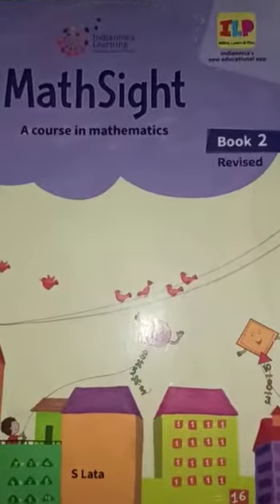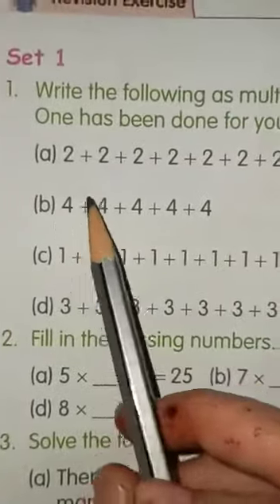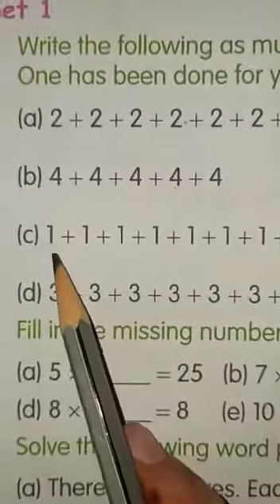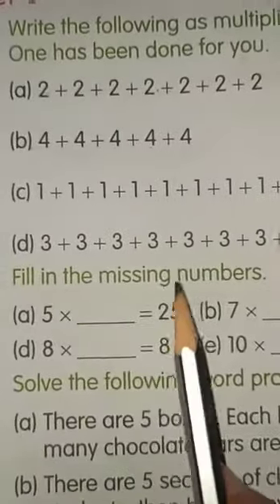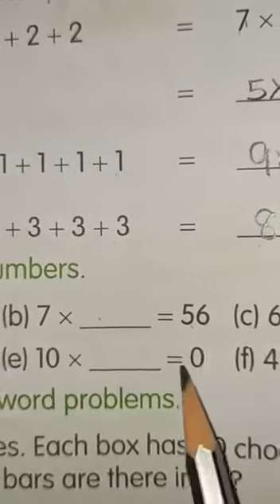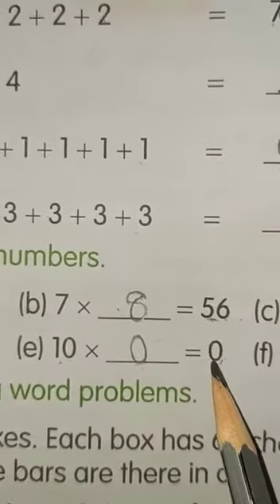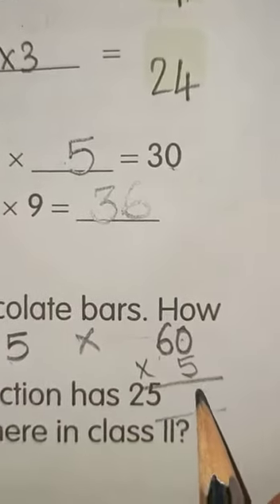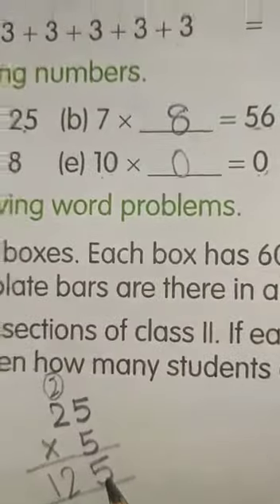Class 2 Mathematics Video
7th chapter practice feb9